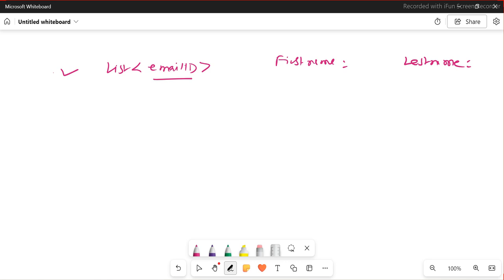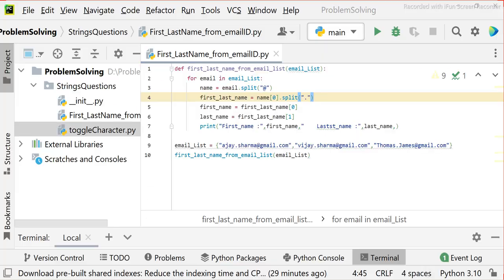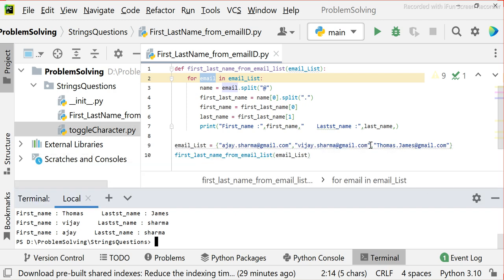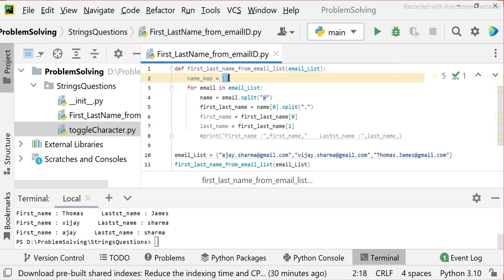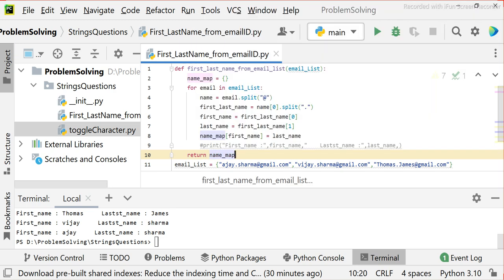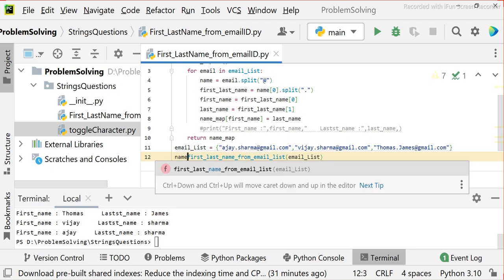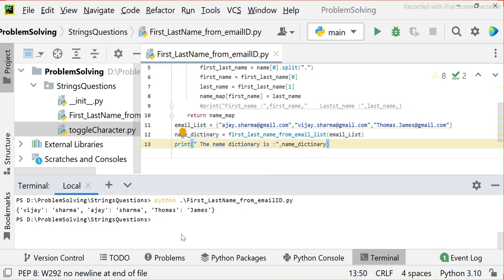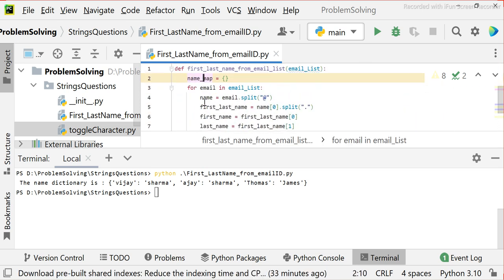String Problem 3 : How to Extract First and Last Name into a Dictionary/Map in Python?